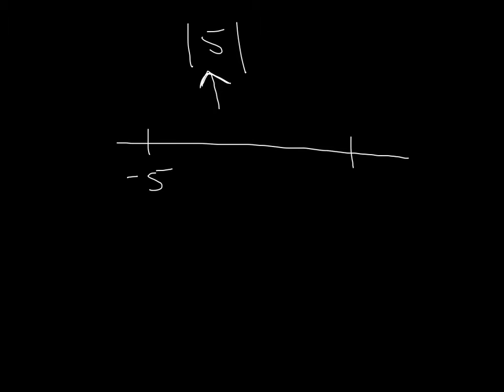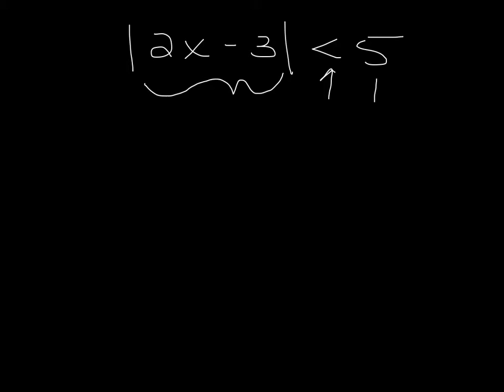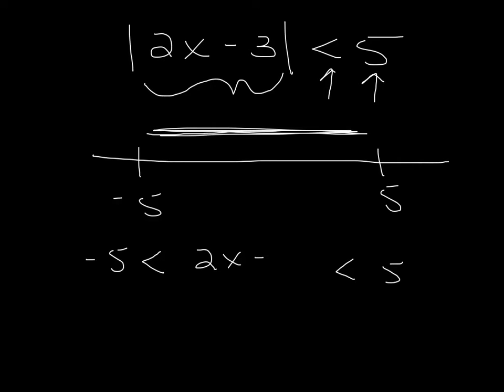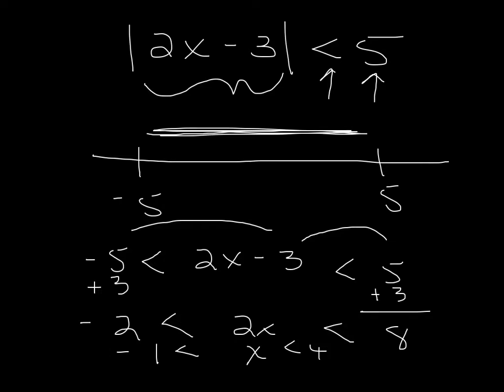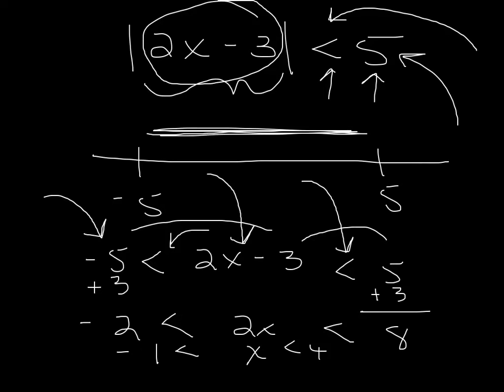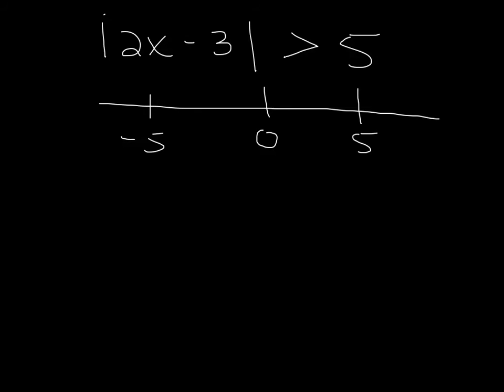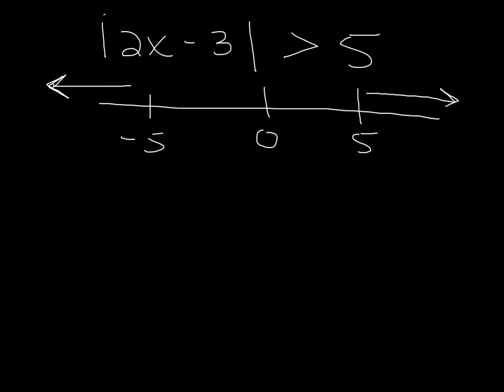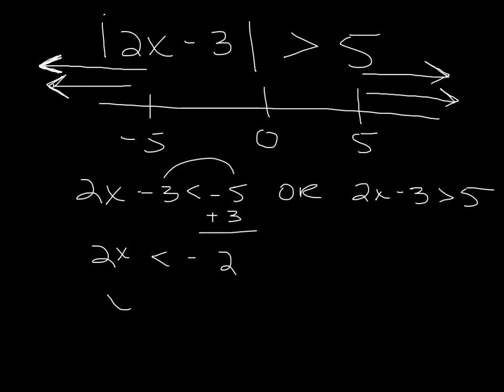Absolute value inequalities